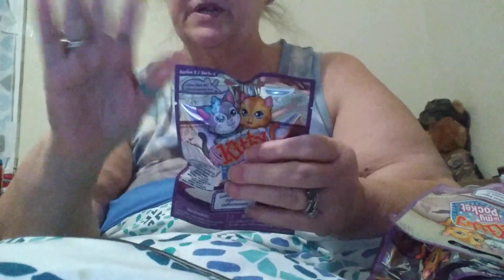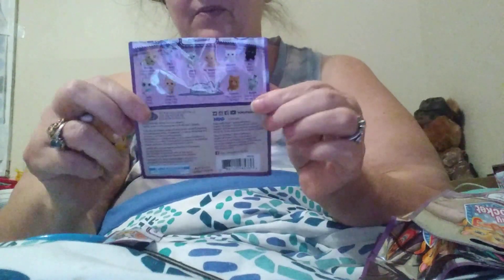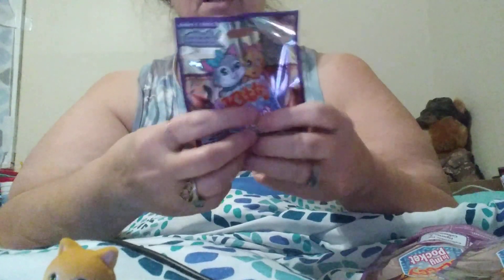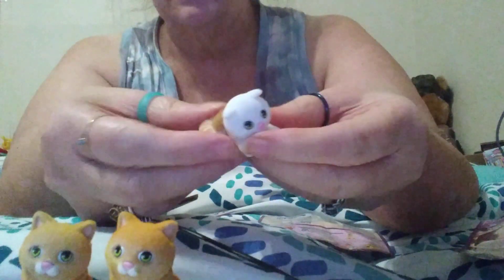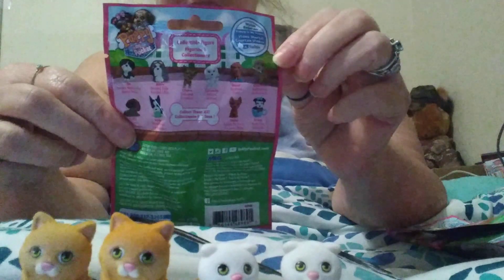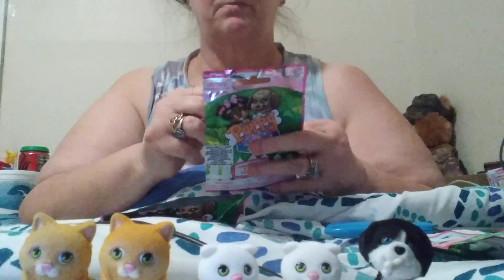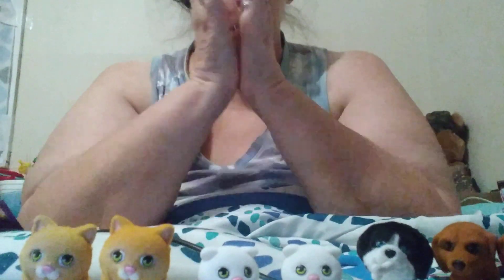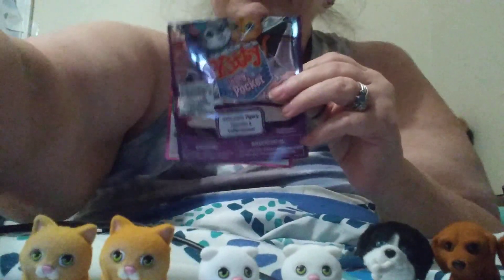Kitty & Puppy in My Pocket from Dollar Tree